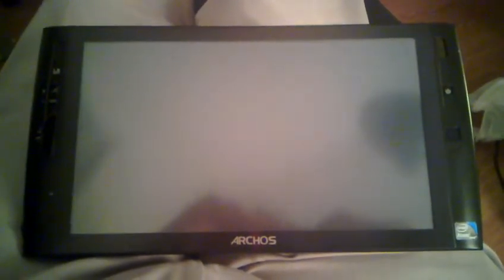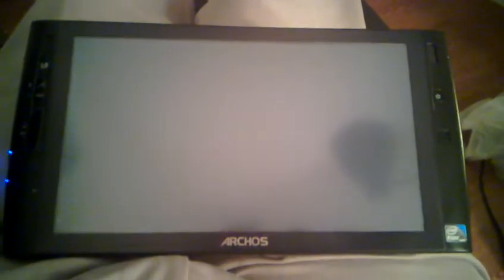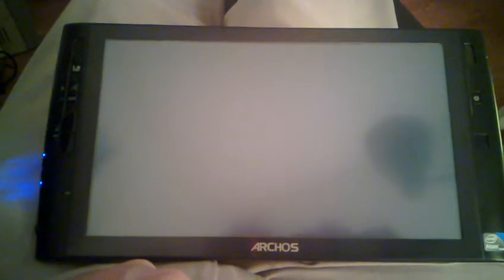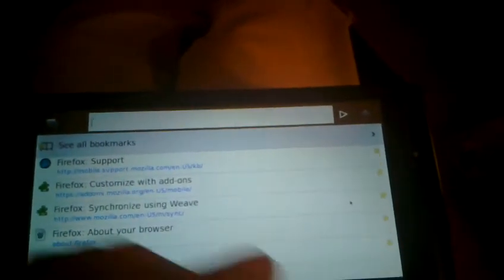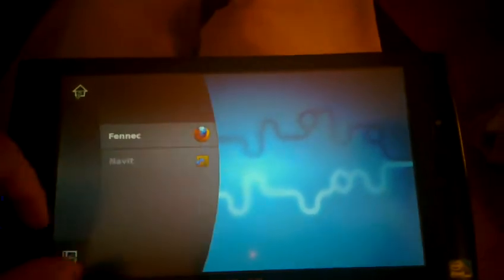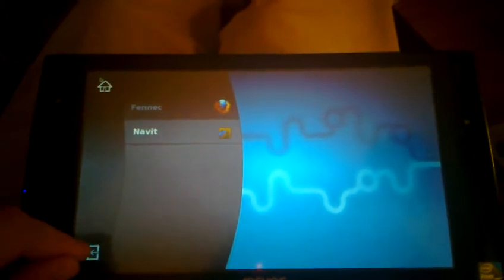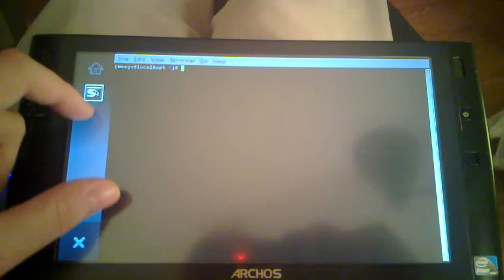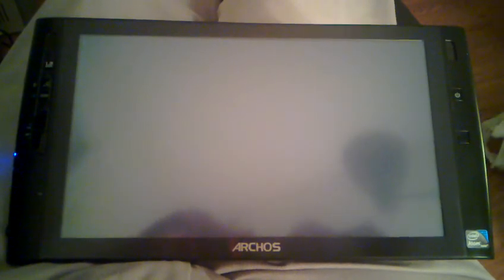Archos 9 running MeeGo IVI UX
Very basic at this point. Intel EMGD running and touch, but no network.